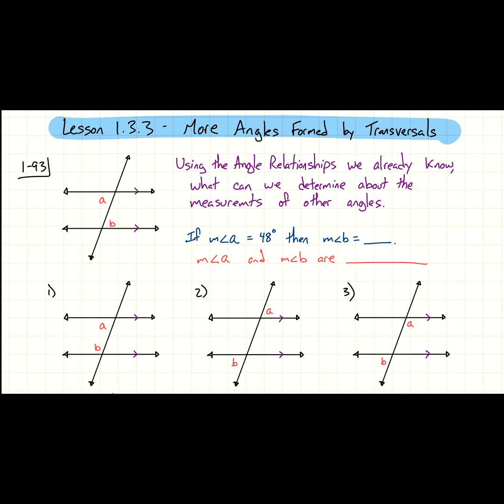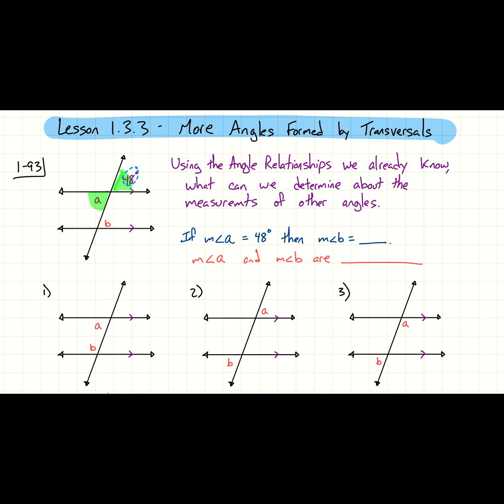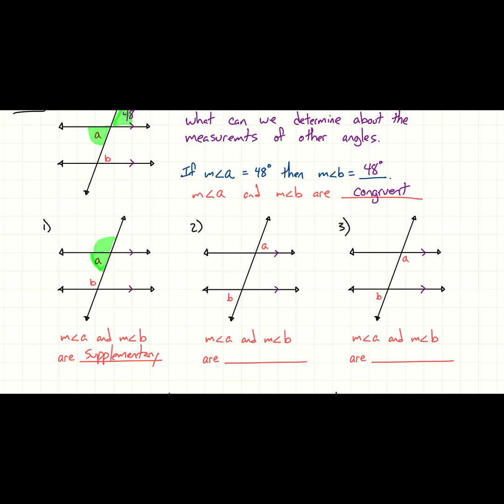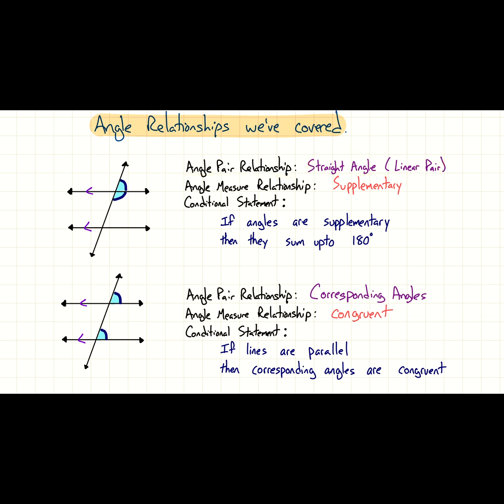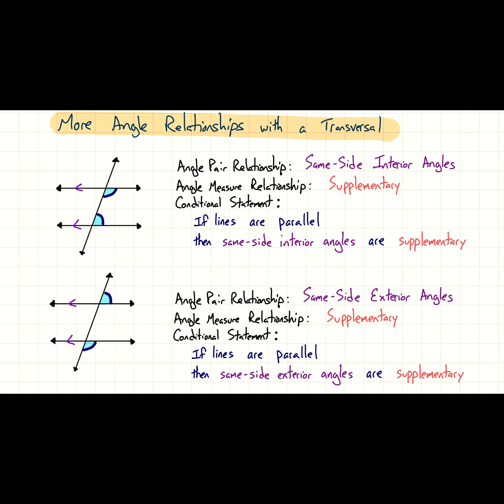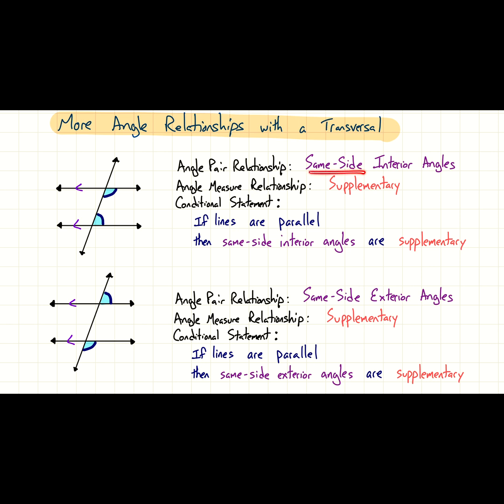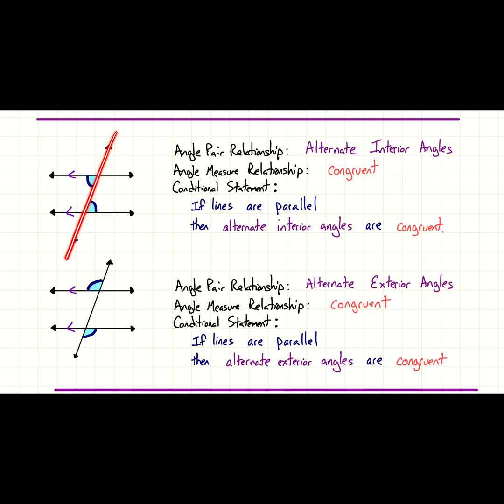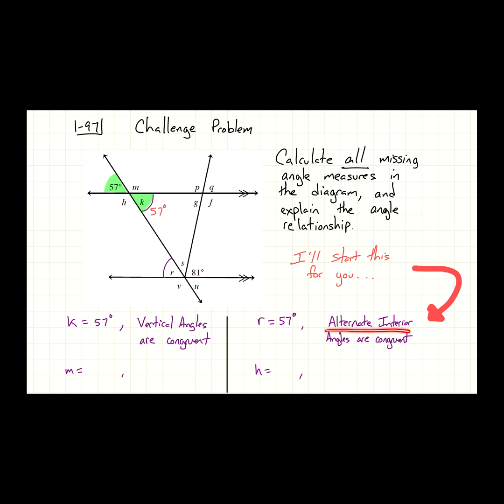1.3.3 More Angles Formed by Transversal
Lesson 1.3.3 More Angles Formed by Transversals